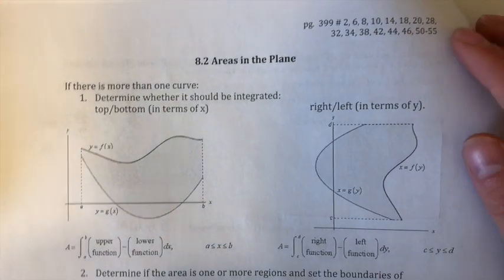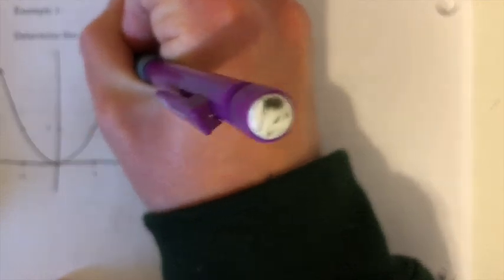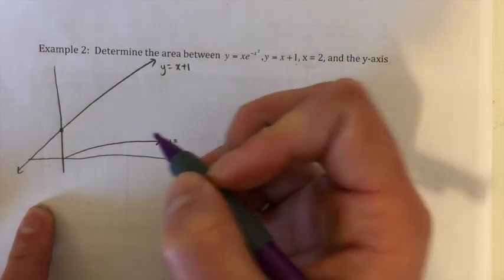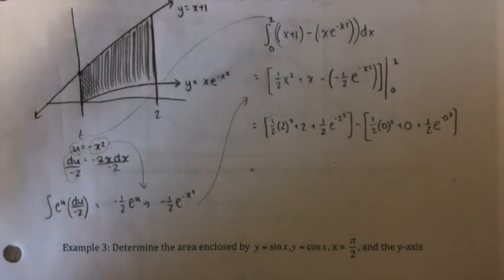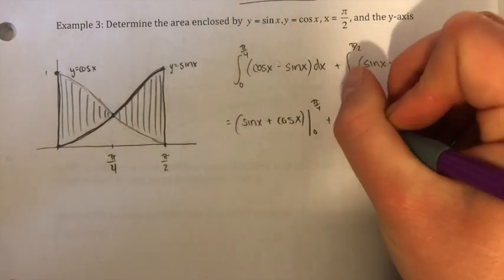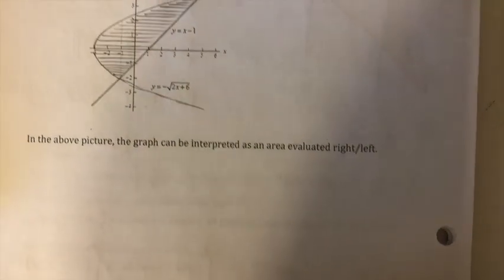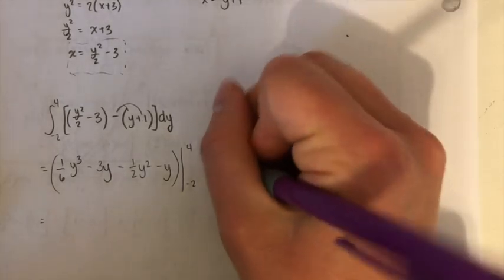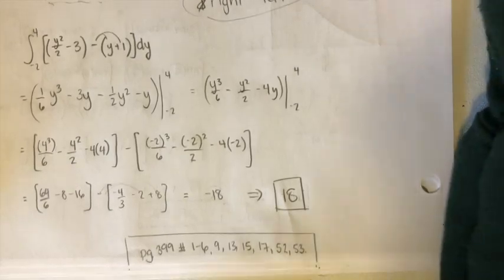8.2 Areas in the Plane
Math 31 Alberta 8.2